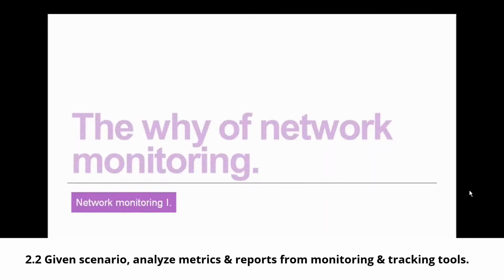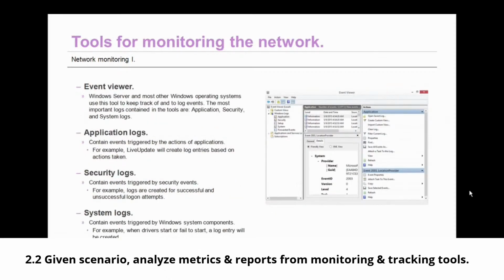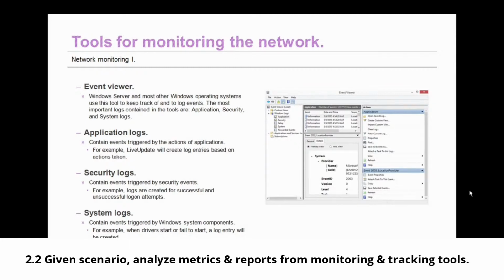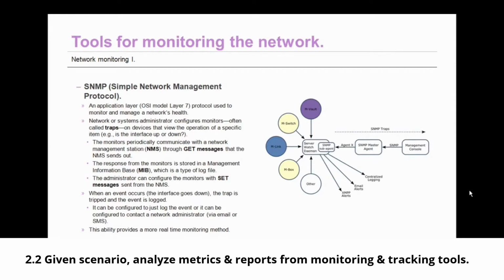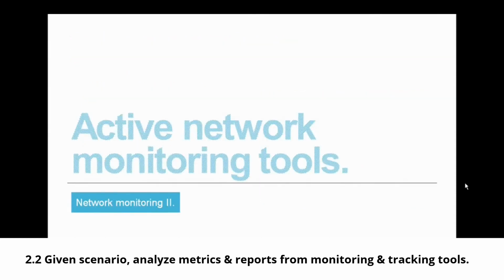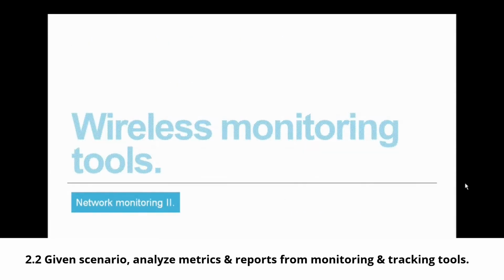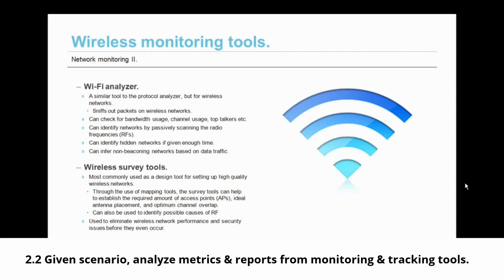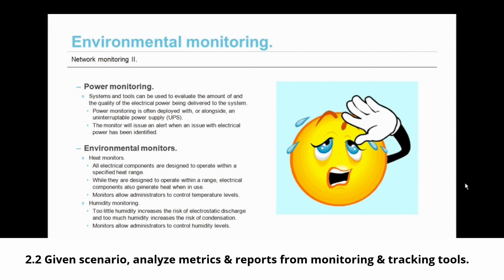CompTIA Network+ Exam Success Tutorial: Network+ Exam N10-006, Objective 2.2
Given a scenario, analyze metrics and reports from monitoring and tracking performance tools.
• Baseline
• Bottleneck
• Log management
• Graphing
• Utilization
- Bandwidth
- Storage
- Network device CPU
- Network device memory
- Wireless channel utilization
• Link status
• Interface monitoring
- Errors
- Utilization
- Discards
- Packet drops
- Interface resets
- Speed and duplex